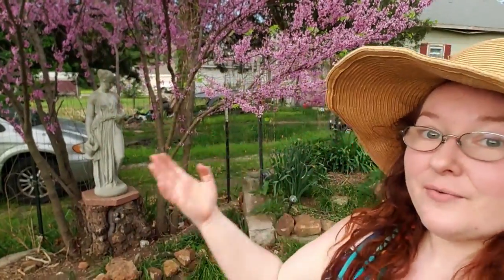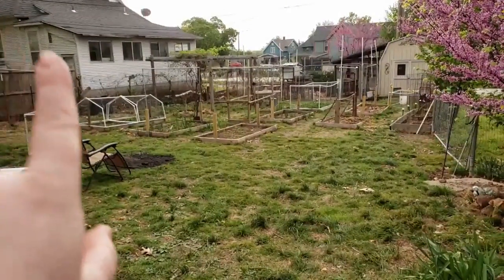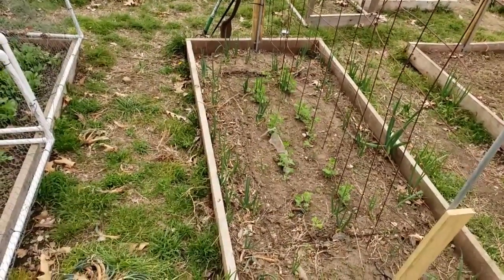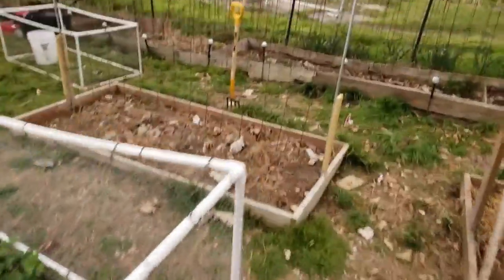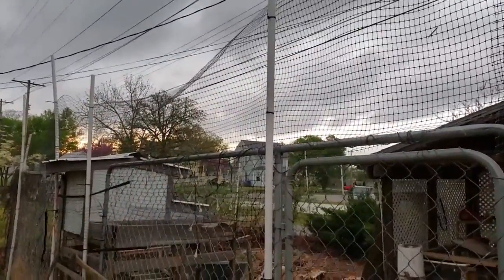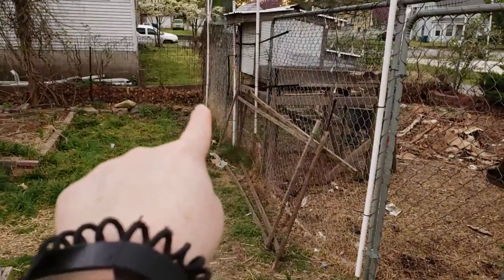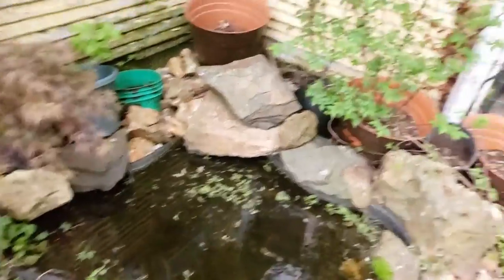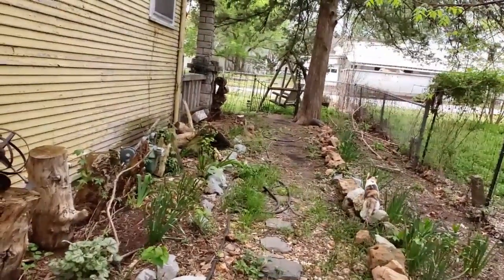Mid-april garden update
fleurs! birbs! yay!